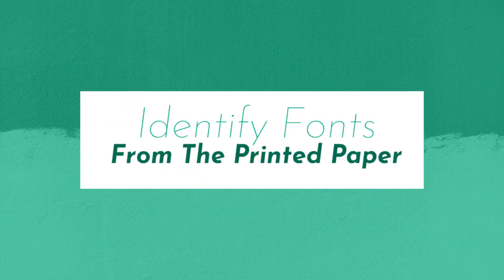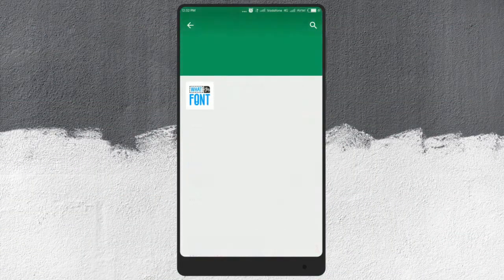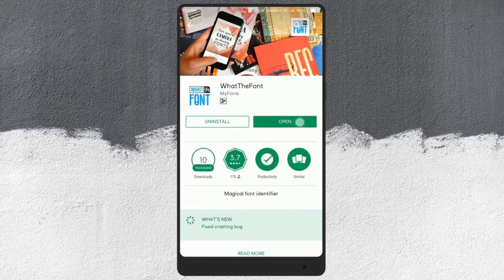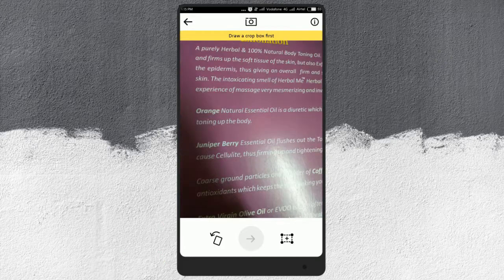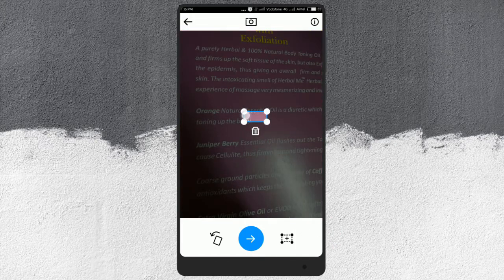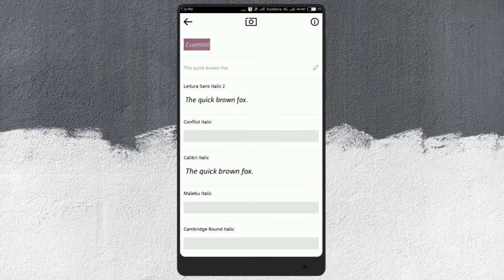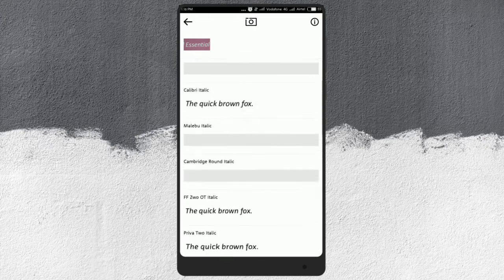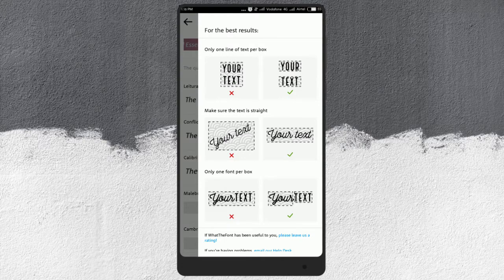Identify Fonts From The Printed Paper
Hey guys to find out what font is used on any printed material.
WhatTheFont